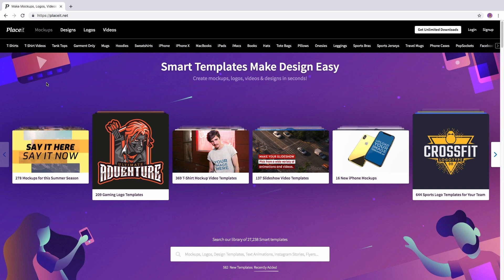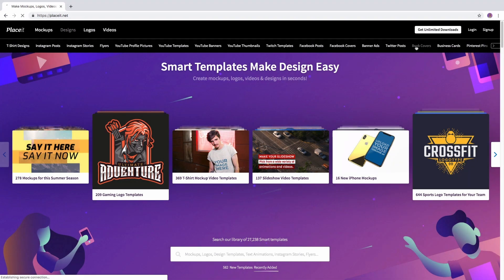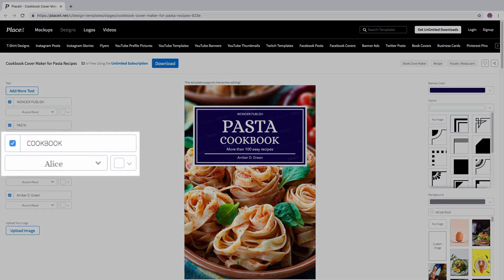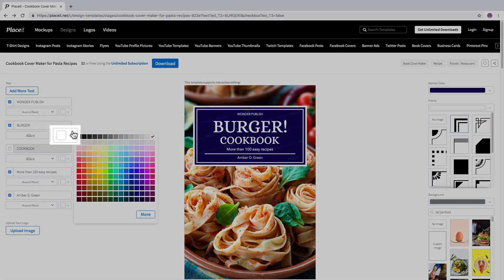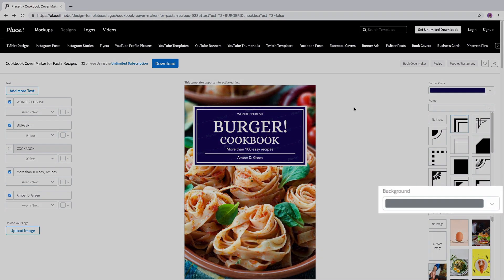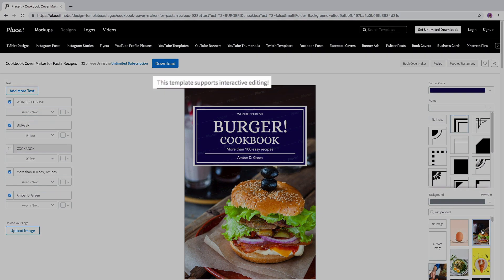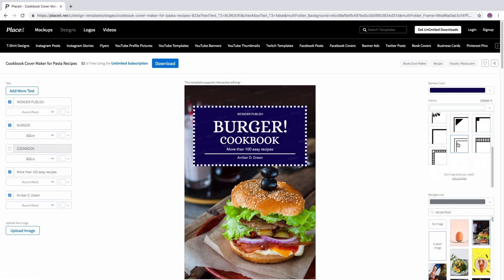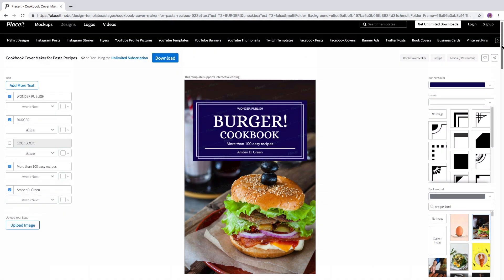How to Use the Book Cover Maker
More Questions?

To make your Book Cover with Placeit.net you simply follow the steps that I show to you in this video. So easy, so fast and so cool. Start designing everything you need with Placeit!